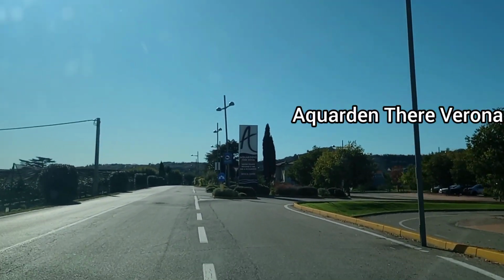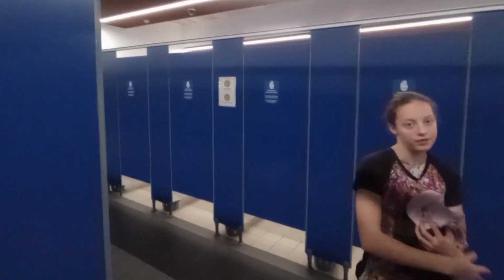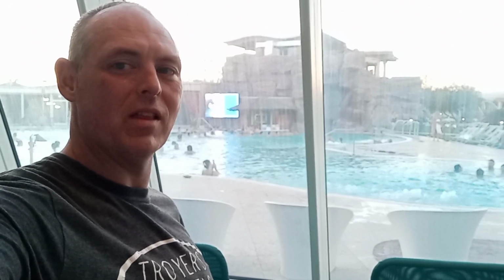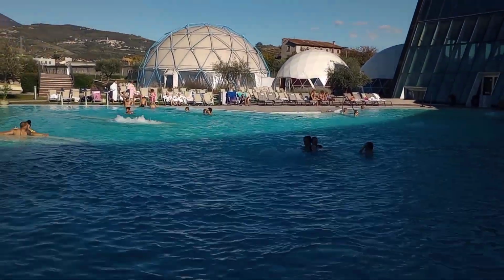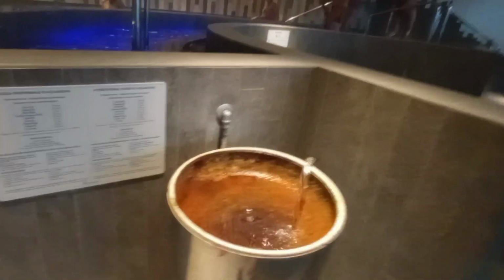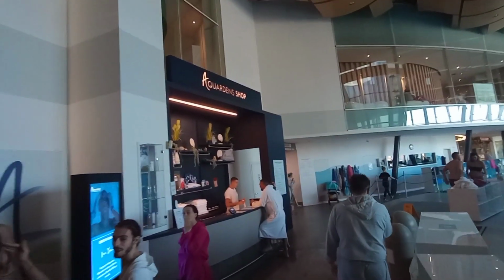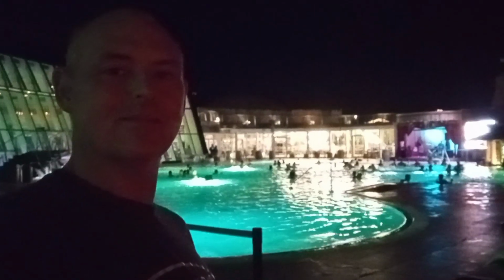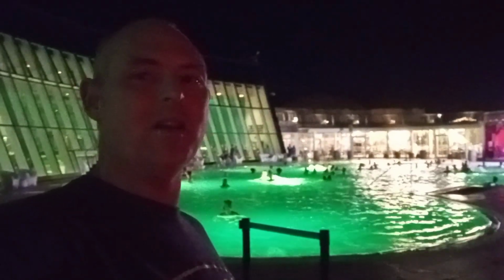Aquardens Terme Verona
Hot Tubs, Salt Rooms, live entertainment, restaurants, a lazy river and more! Join us as we visit the Aquardens Terme in Verona.